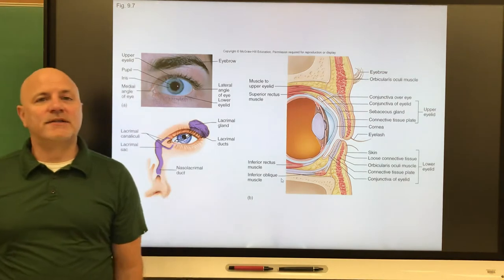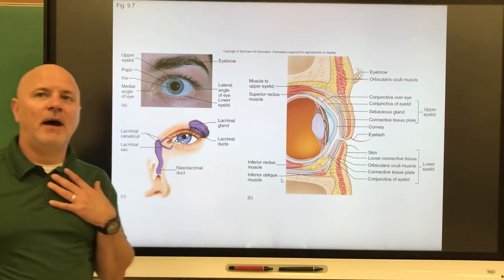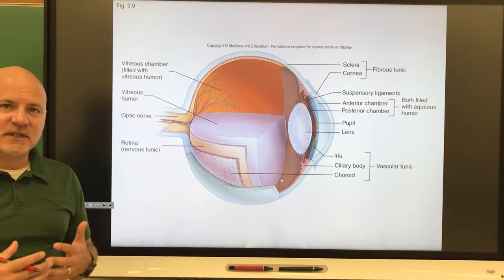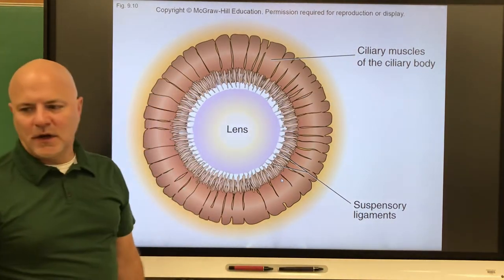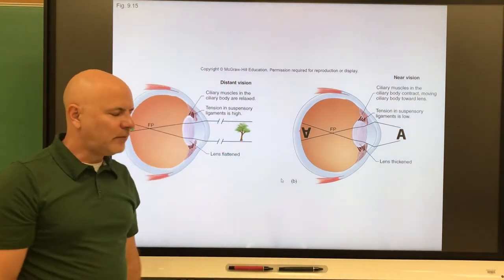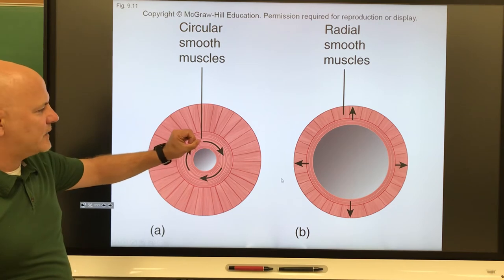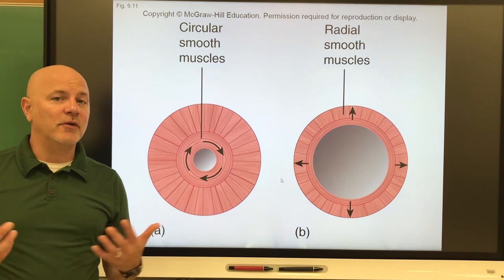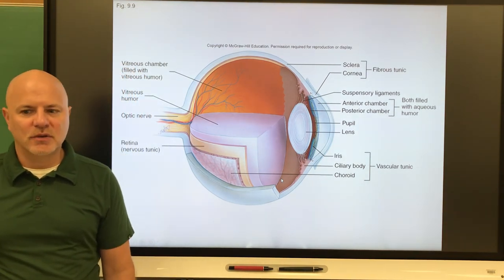105 Ch 9 part 3